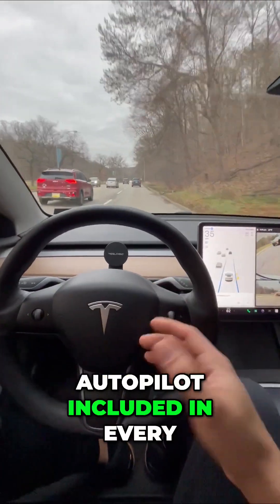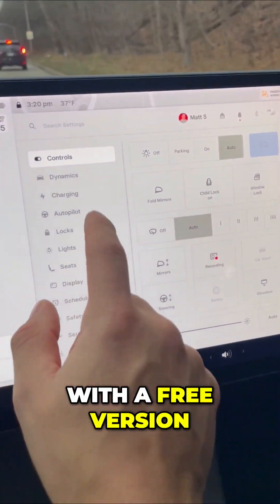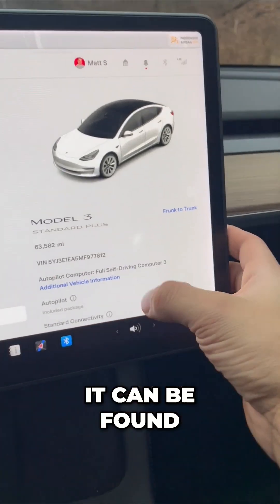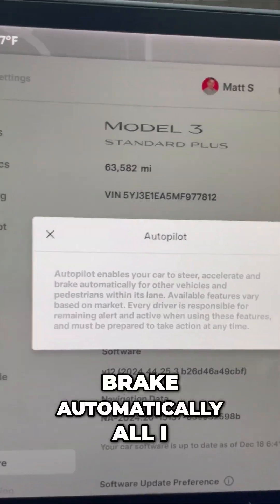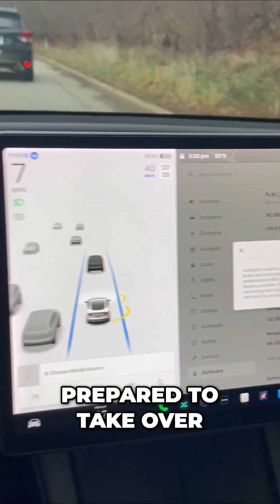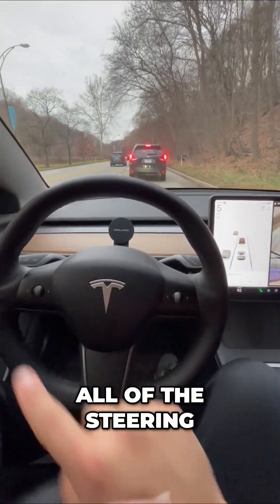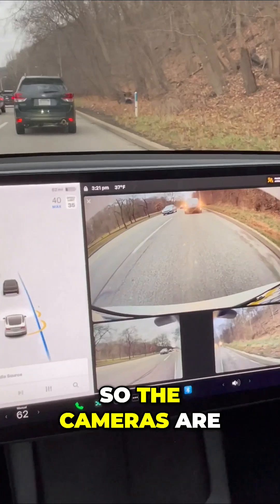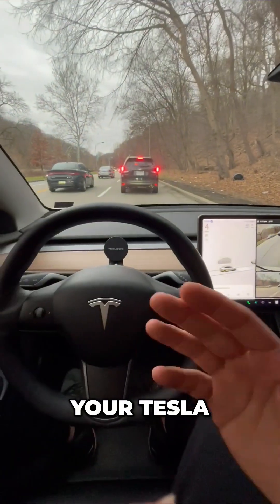Surprising Tesla Feature: Free Autopilot Everyone Must Know! 🚗💨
Did you know your Tesla comes with a free autopilot feature? We’ll show you how this amazing system allows your vehicle to steer, accelerate, and brake automatically—all while you stay alert. Get ready to be amazed by this game-changing technology!